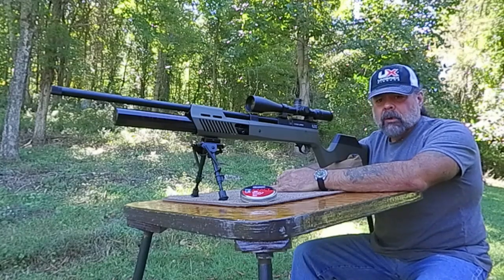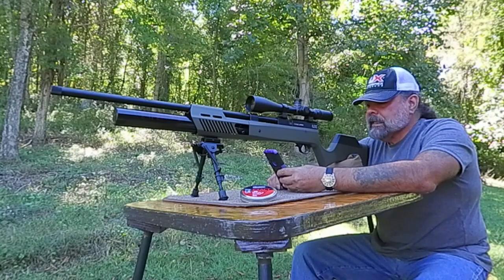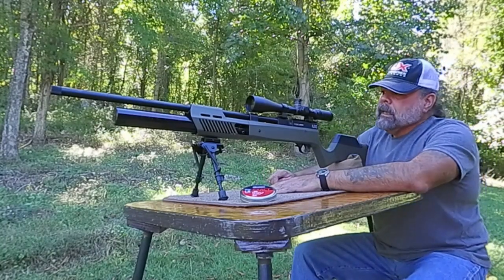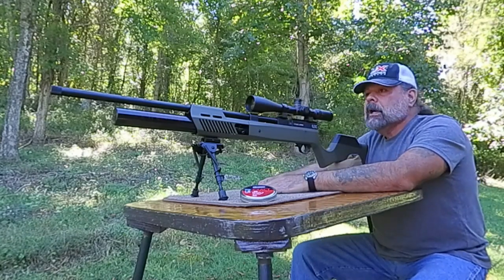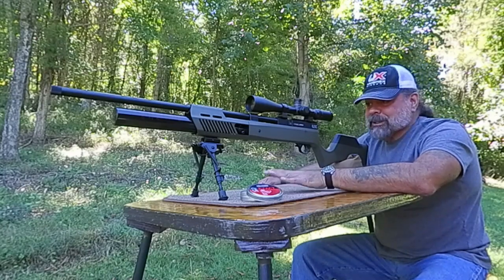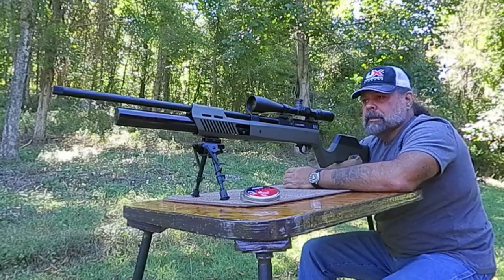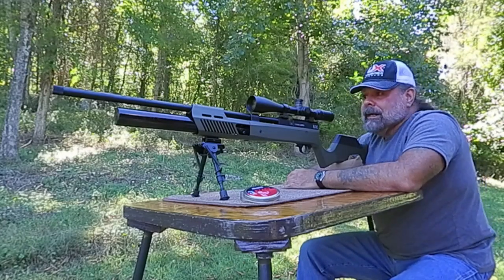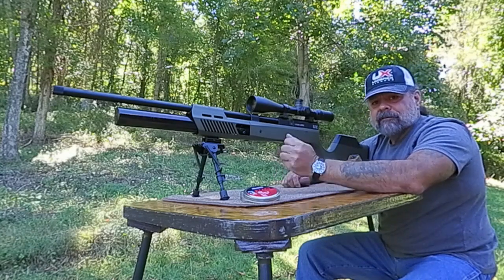Umarex Gauntlet 30 and Axeon 6-24x50 scope.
The Shooters Zone is taking a first look at the Gauntlet 30 and Axeon 6-24x50 scope.